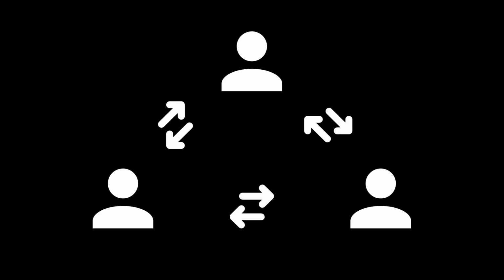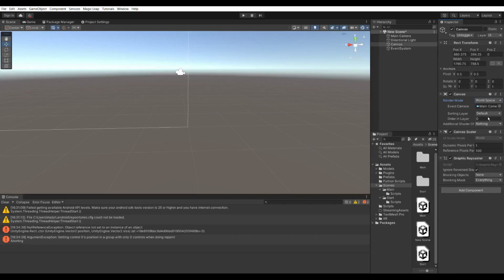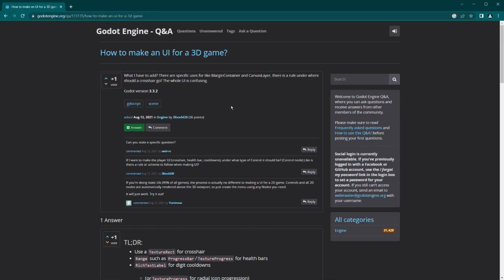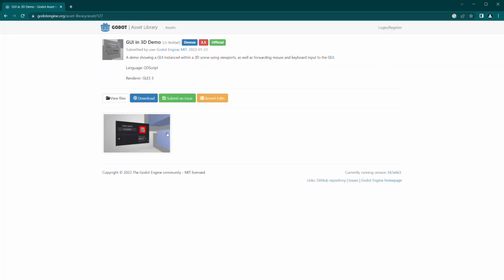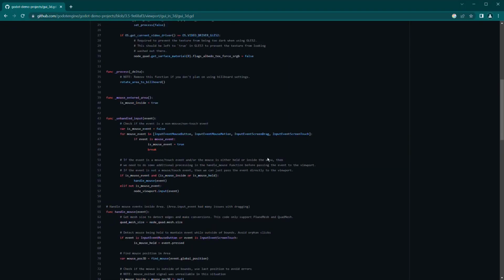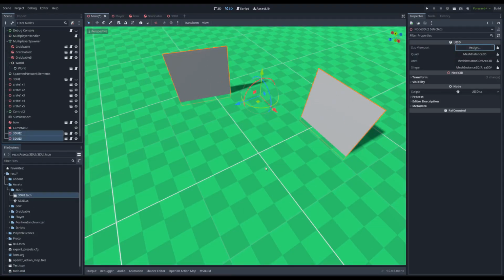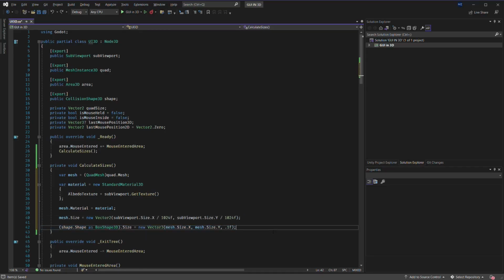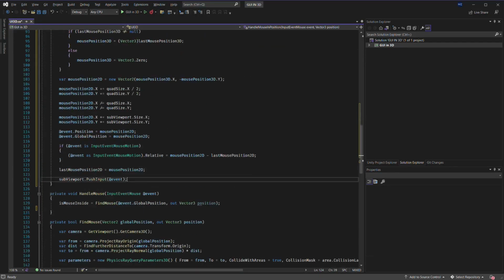Making 3D UI elements in Godot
My adventures with finding a way of implementing UI that can be interacted by VR controllers.